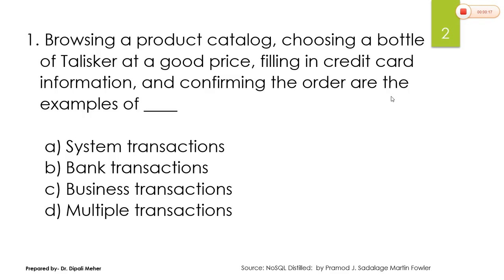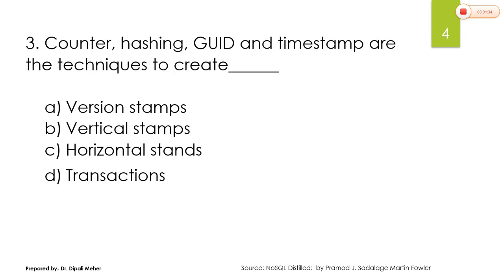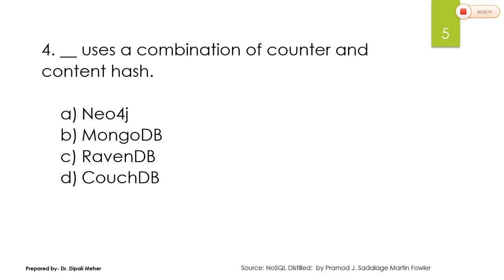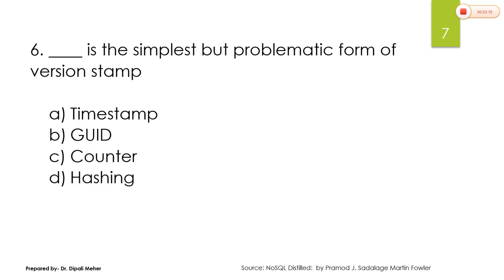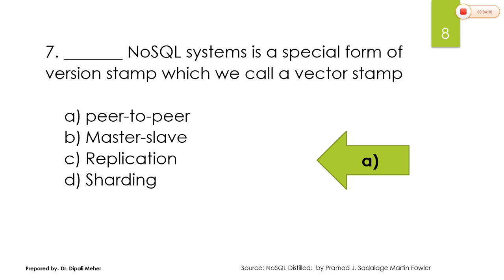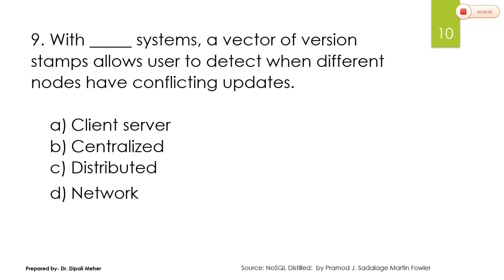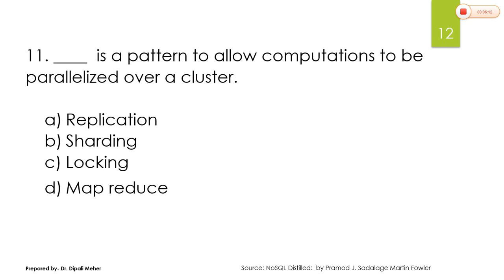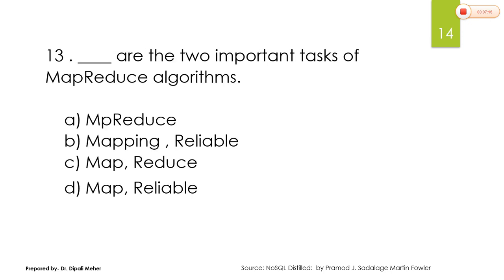Database Technologies- Version stamps and Map Reduce Concept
This video is made for Version Stamp and MapReduce Concept from database Technologies Concept for Online Exam Preparation for  Computer Science/NET/SET/PET/GATE